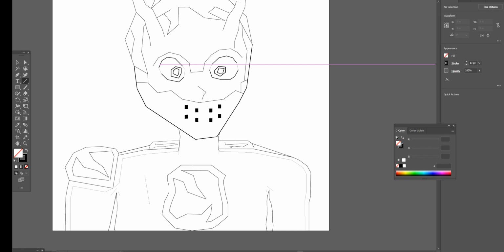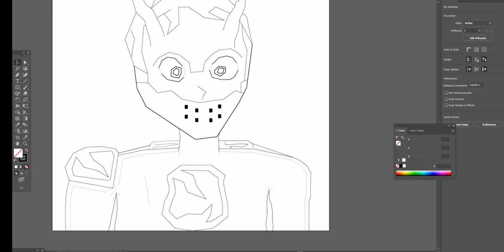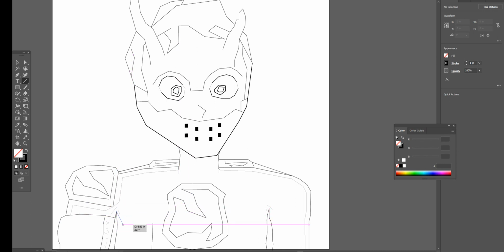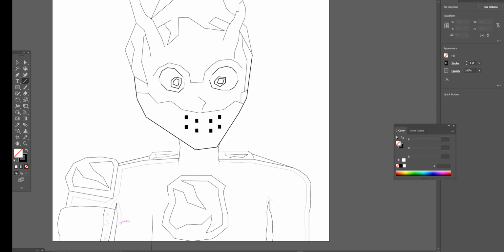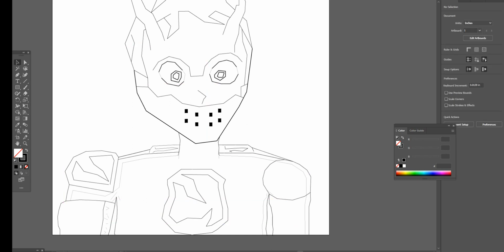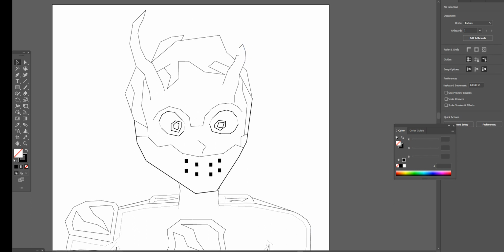Make me a god!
Warning this is not a finished product nor is it something I just started. It doesn't have to be just gaming you know, nor does it have to be the same design. commit down bellow what your thoughts are. As always stay glowing.